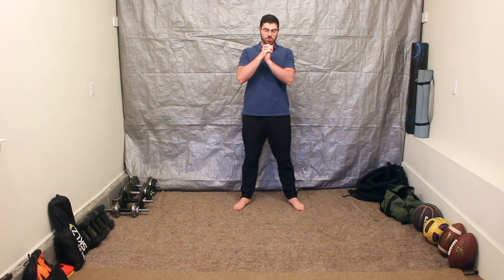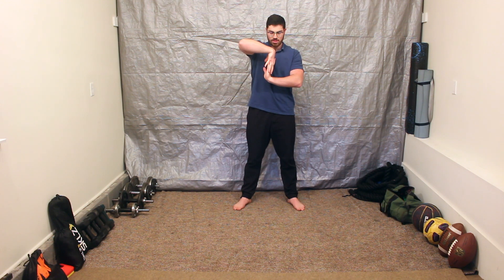Wrist waves (top and bottom wrist stretch)